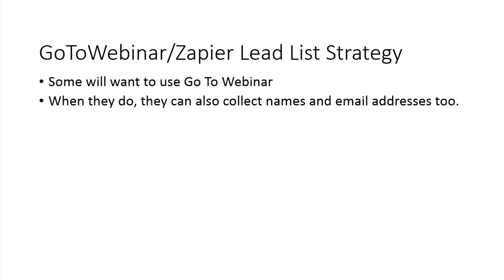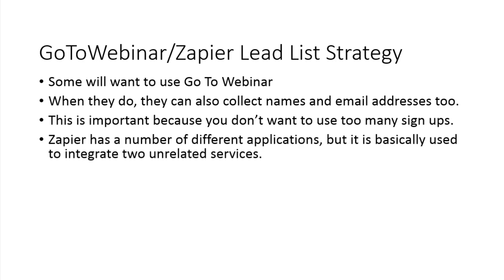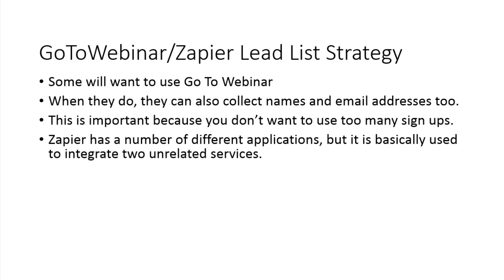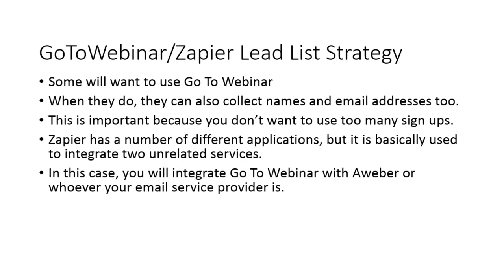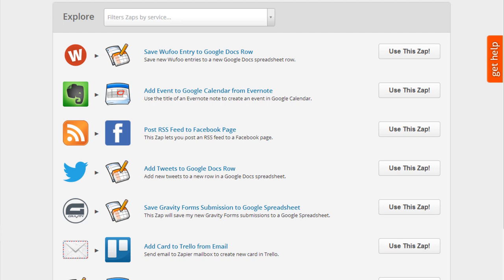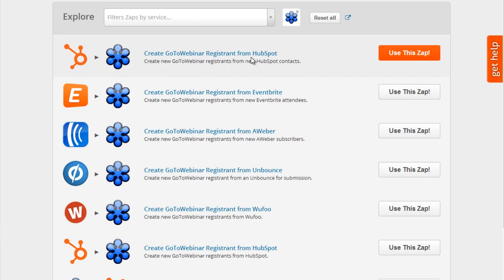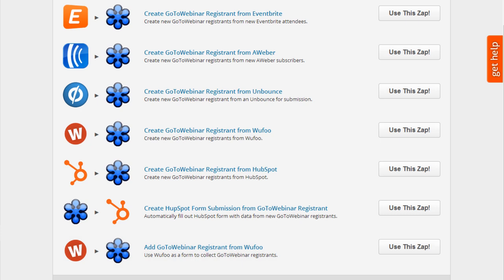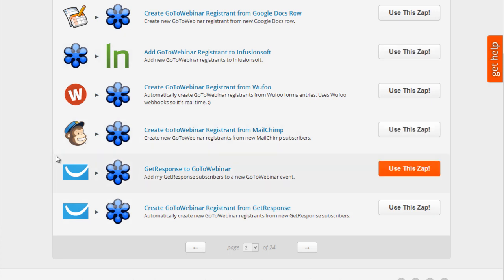Zaprier GoToWebinar (10)